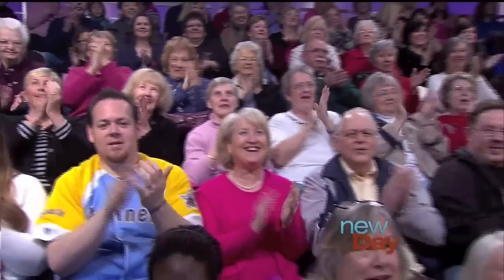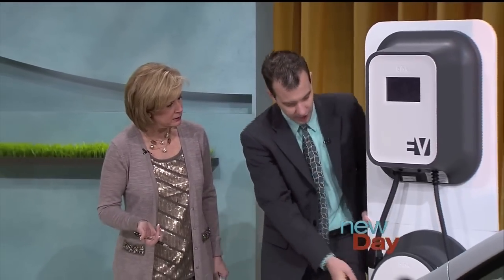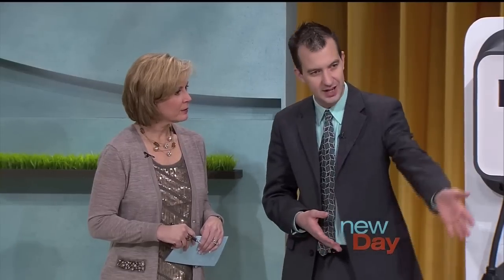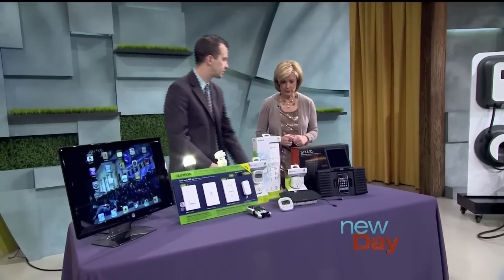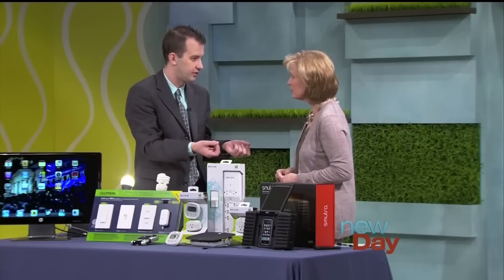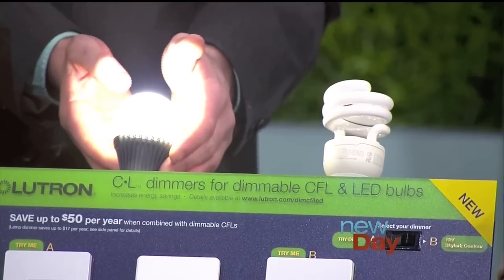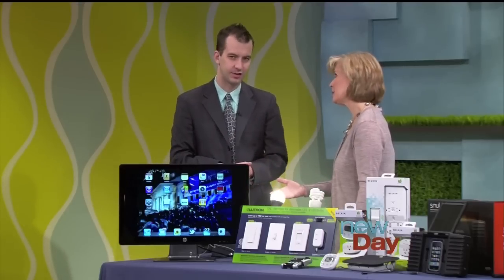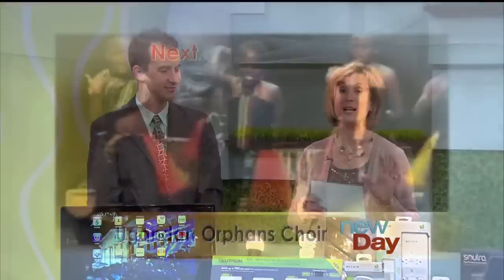New Day Northwest: "Green Gadgets" 5 April 2011 (KING-TV)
-- New Day's gadget guy Brian M. Westbrook drives onto the set in a electric Nissan Leaf, shows off the EV Project "blink" chargers and has a carful of eco-gadgets in time for Earth Day!